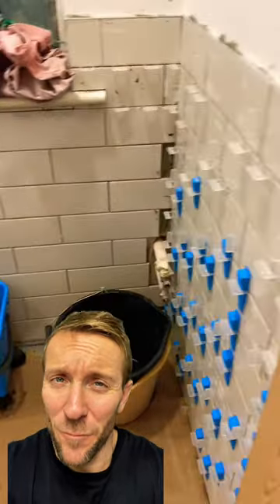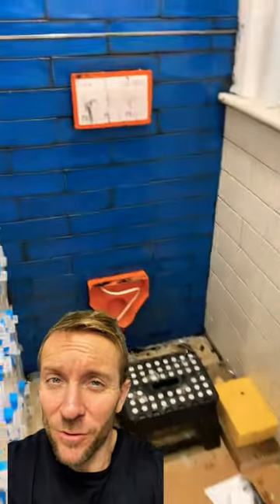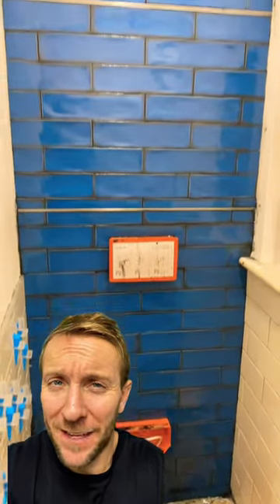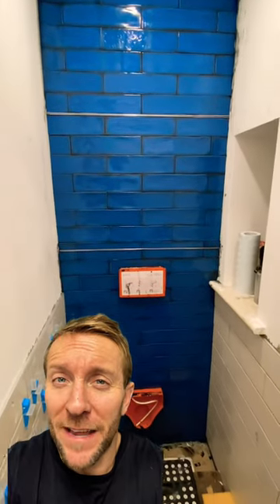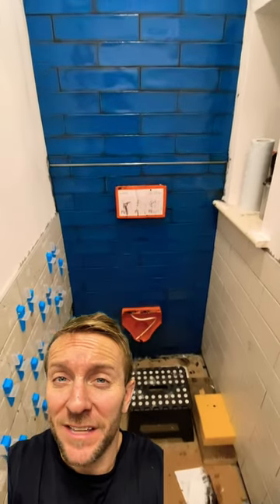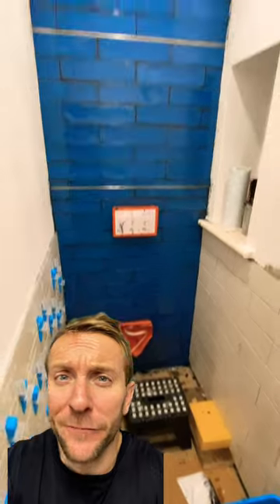Anyone know what to do!?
Black tile grout looks great but is miles harder to clean up! Any ideas gang?